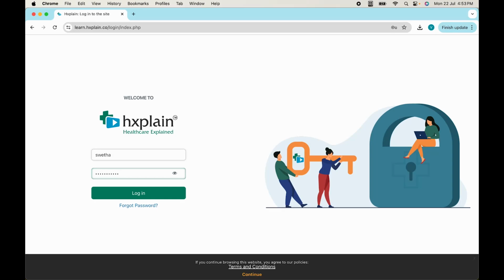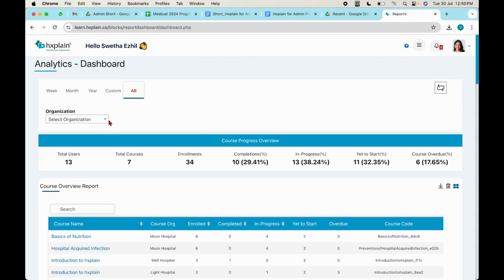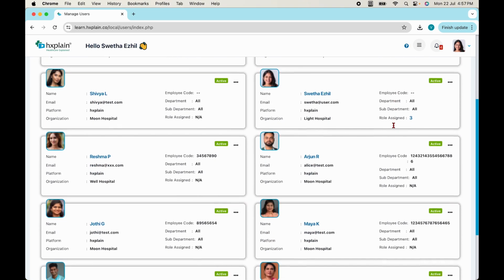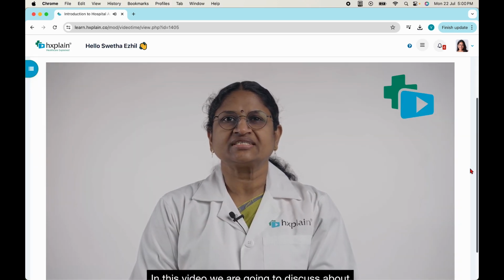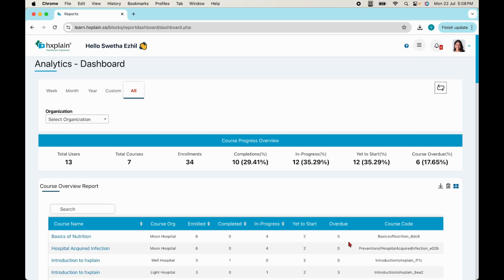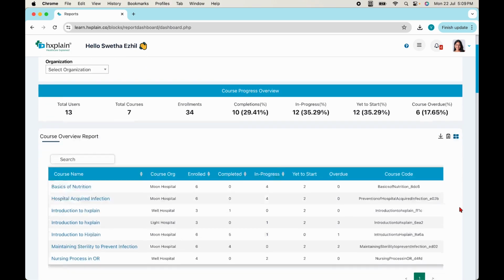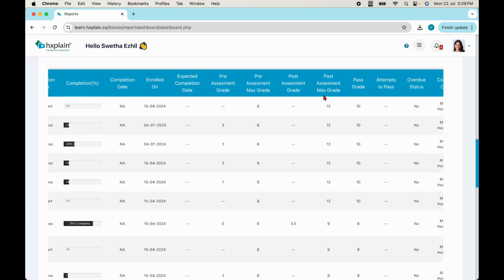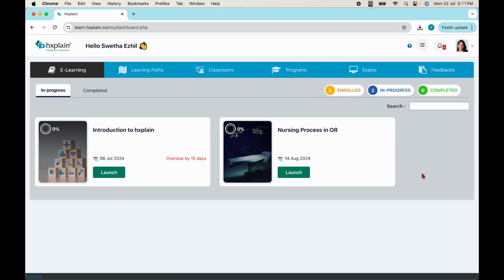Hxplain Product Demo for Org Admins